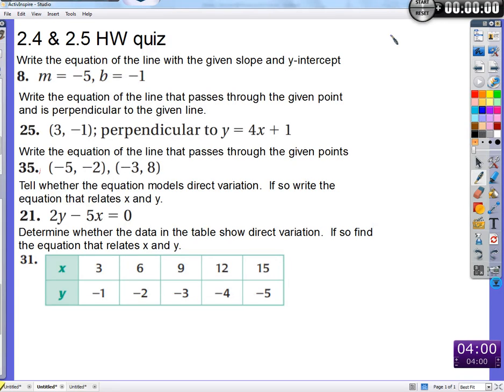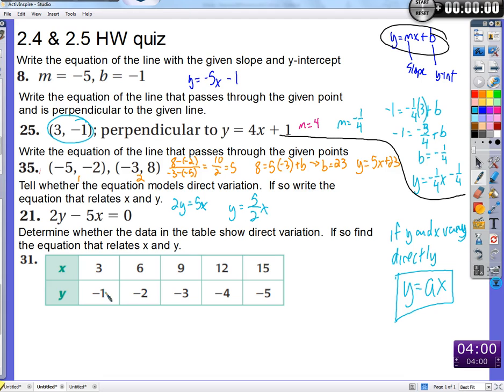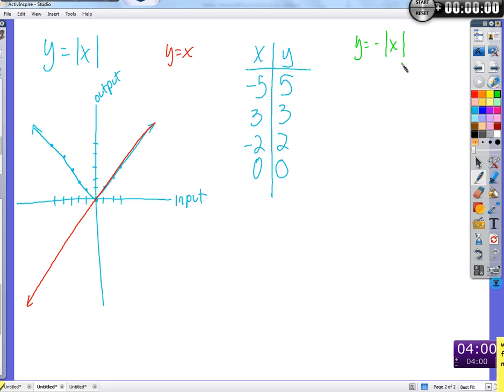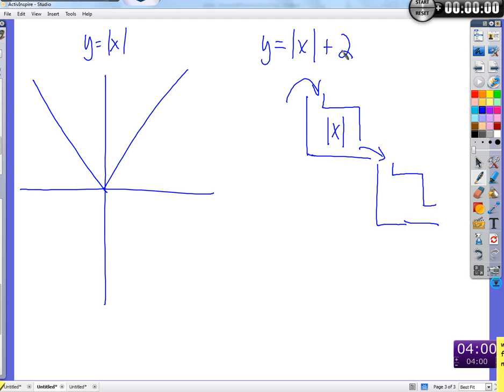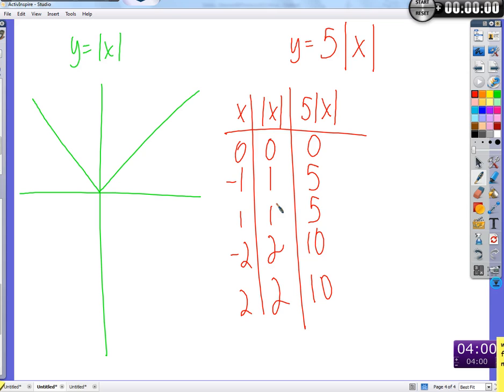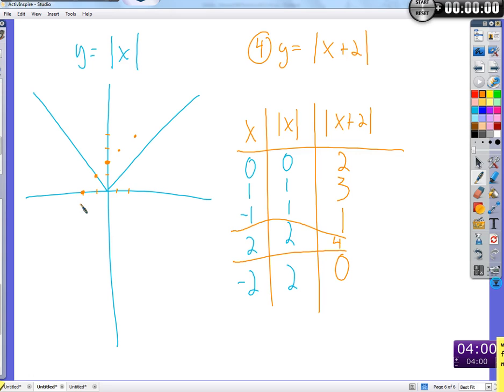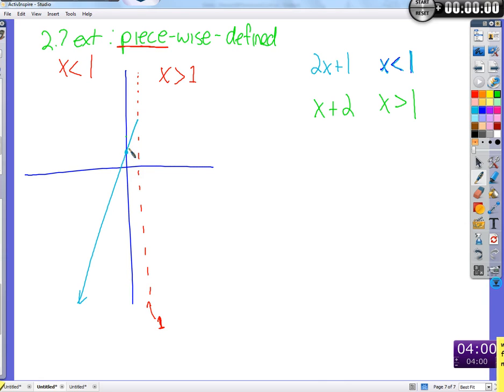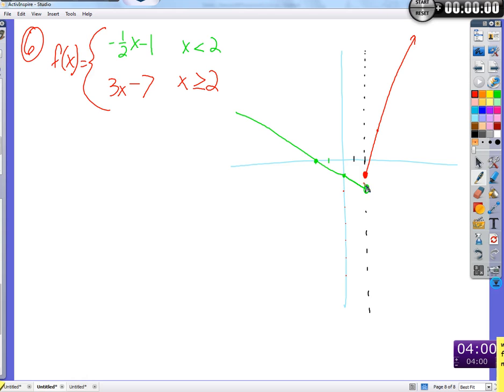Period 3: (2.7 & extension) 10/4/13: absolute value and piece wise defined functions